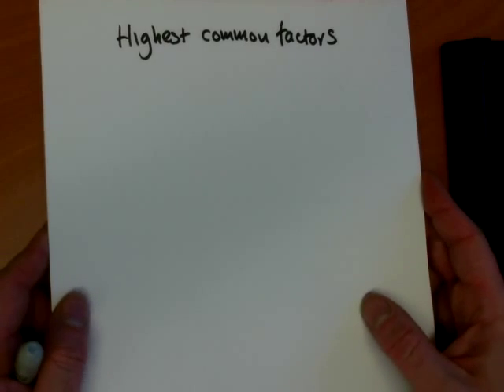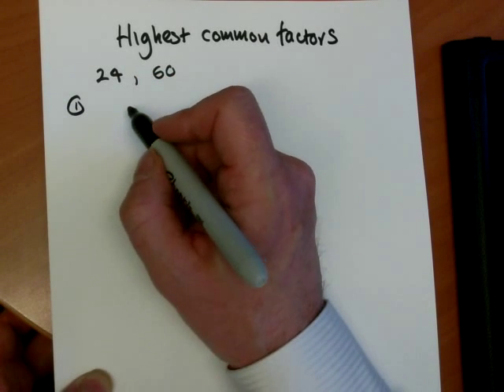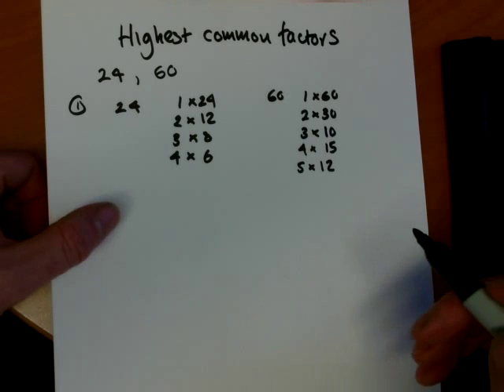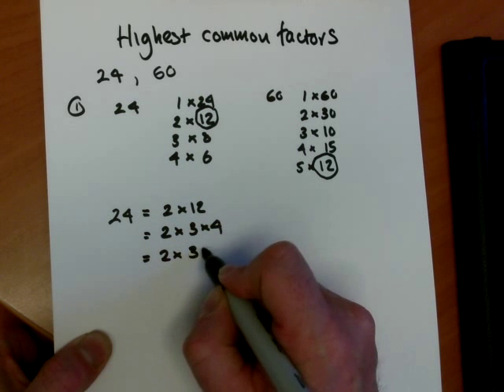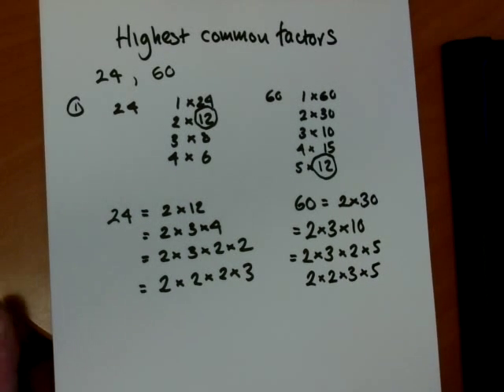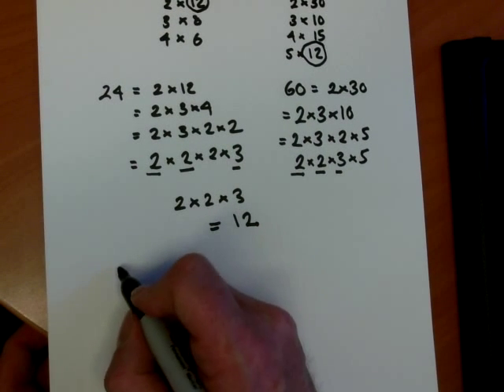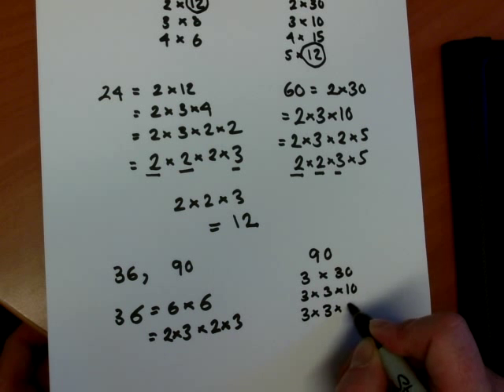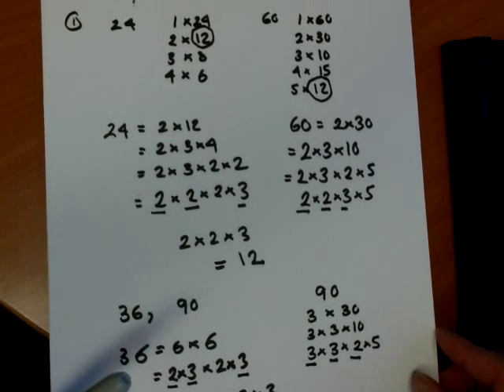Highest Common Factors